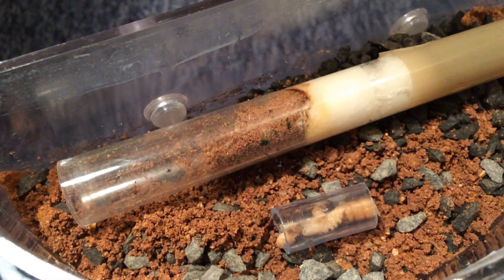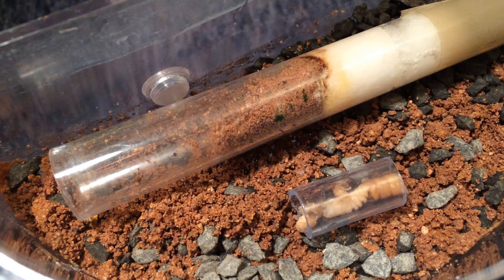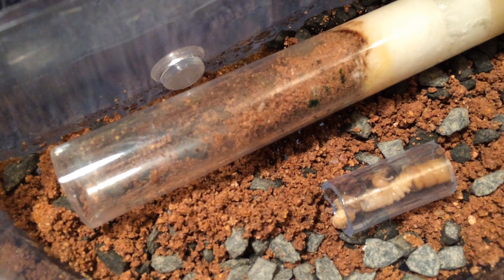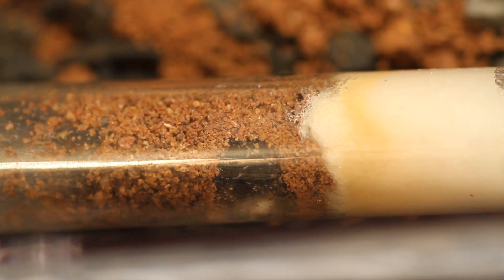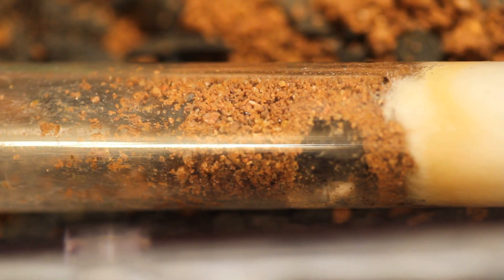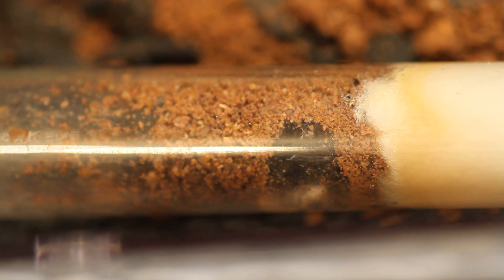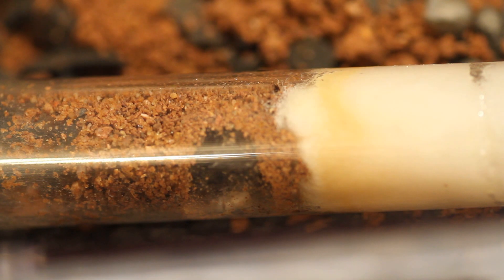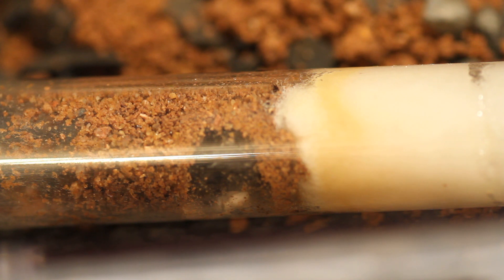Building A Natural Ant Tank?!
The worker numbers seem to have decreased and the colony is still living in their test tube, so rather than having just a sand based substrate I was thinking - should I just go back to basics and build my ants (lasius nigers) a completely natural tank?